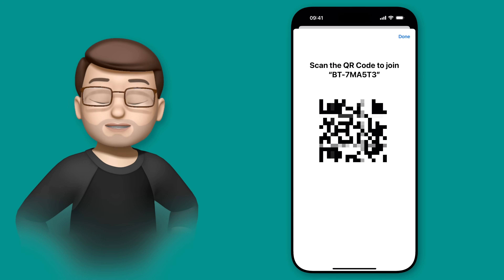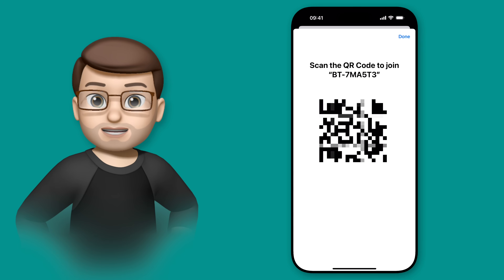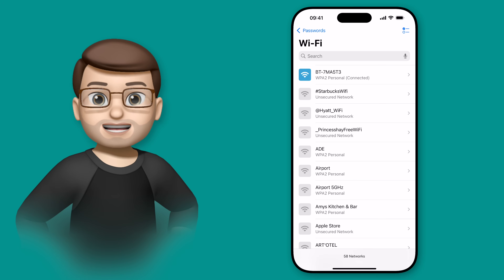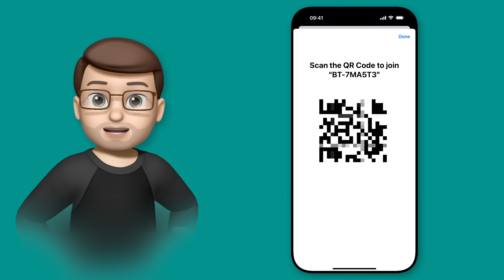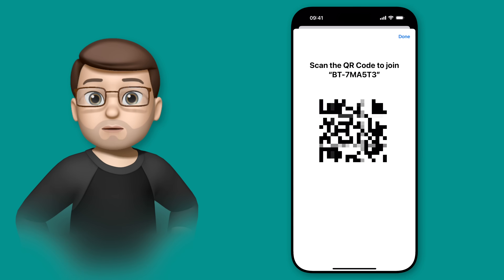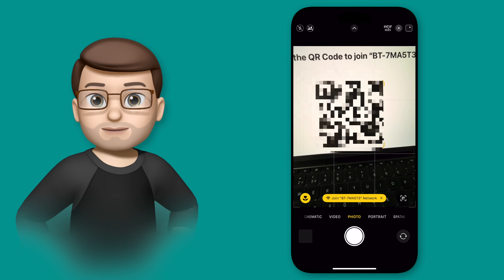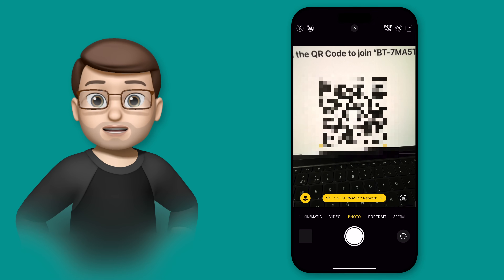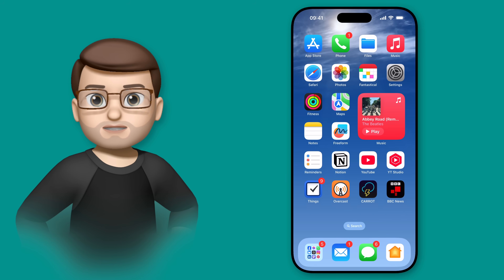How to Create a QR Code for Easy Wi-Fi Sharing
Struggling with long, complicated Wi-Fi passwords? There’s a much faster way! With your iPhone or iPad, you can generate a QR code that lets friends and family connect to your Wi-Fi instantly - no need to type anything. In this video, I’ll show you how to create and share a Wi-Fi QR code in just a few taps, making it easier than ever for guests to get online. This handy trick works on iPhones and iPads and saves you time while keeping your network secure.